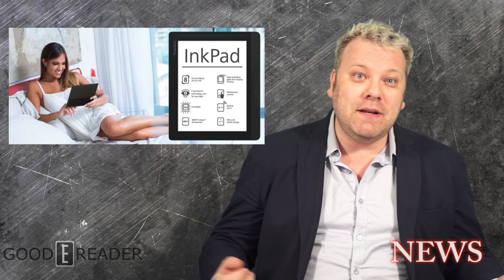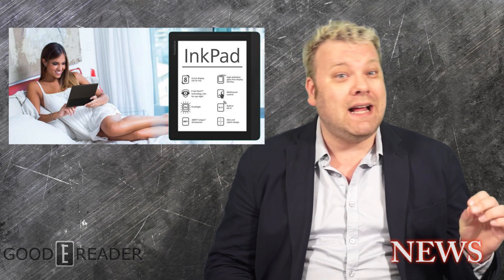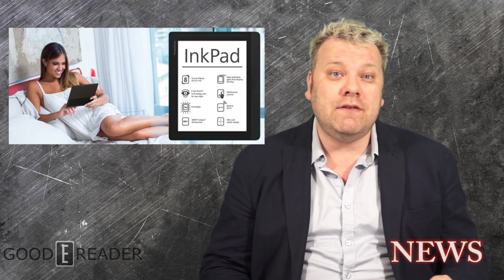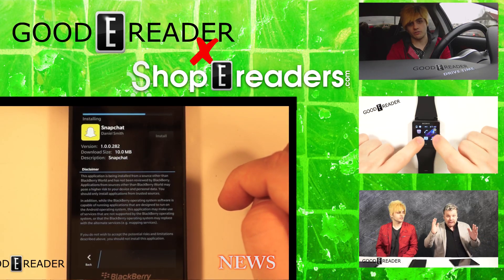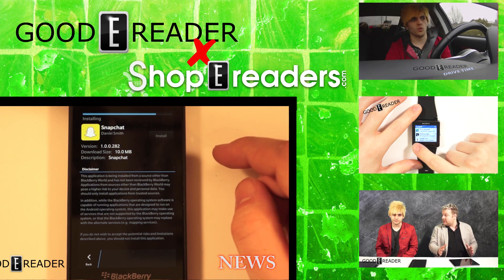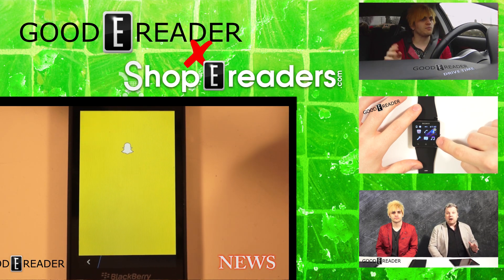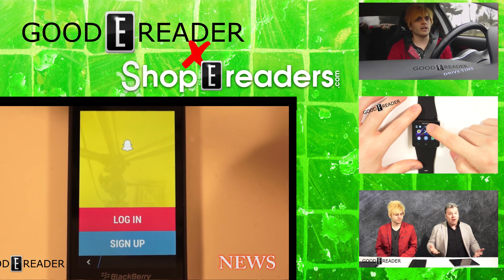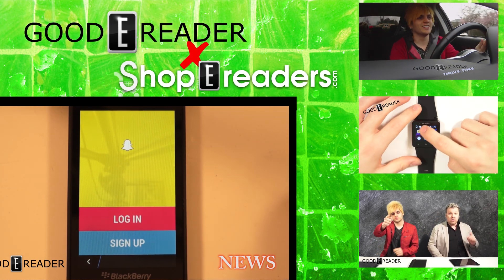Pocketbook InkPad Announced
Pocketbook has unveiled a brand new e-reader with the InkPad. It is an eight inch model, check the vid for more info.